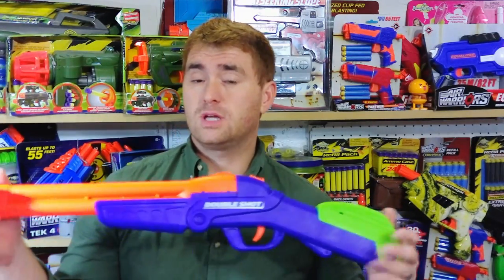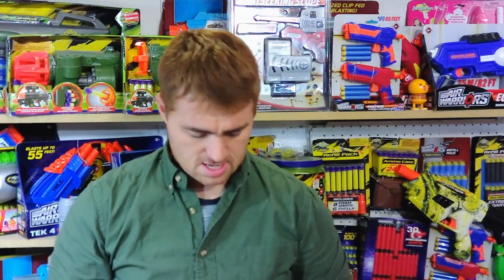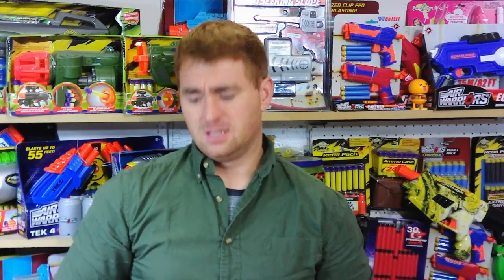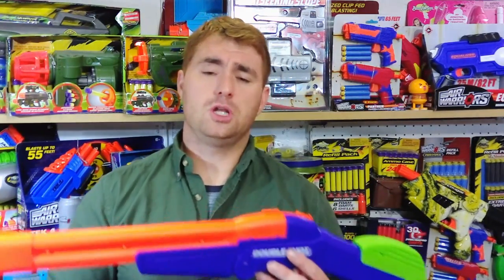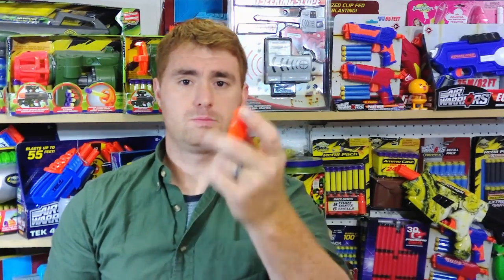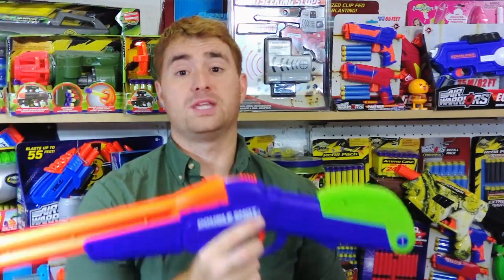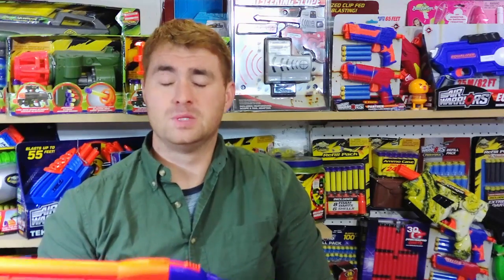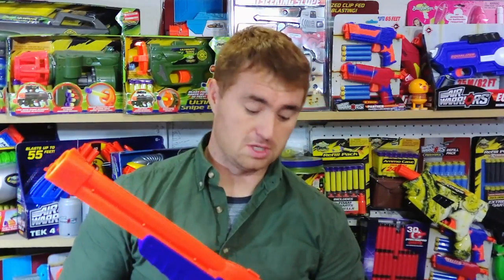Buzz Bee Double Shot Review [ Nerf Shotgun ]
Buzz Bee's Double Shot is a true over/under shotgun type blaster that has been around for ages. Being the longest running blaster still currently in production, does it still have the fun factor it always has even here in 2022?

Big thanks to my Patreons who provided the funds to purchase a couple of these so the video could be made! Homelee665, David Bolack, Tisha Kee, Hamster, and One More Prime all contribute to helping the channel, and if you'd like to help, you can do so